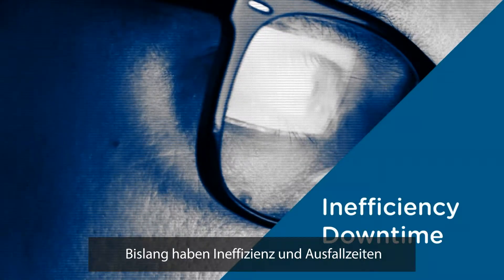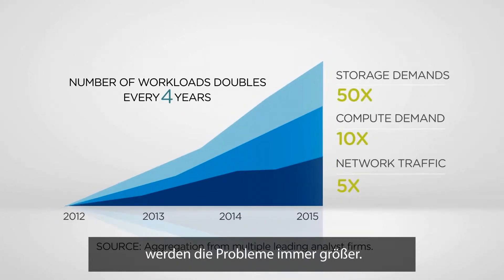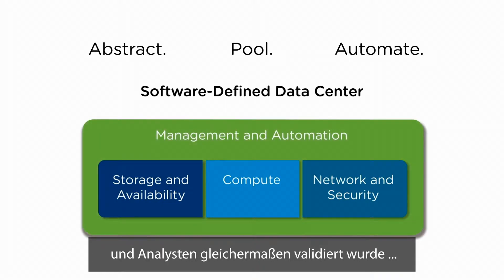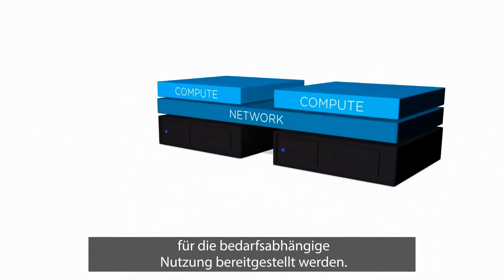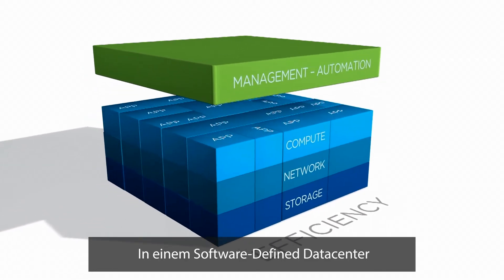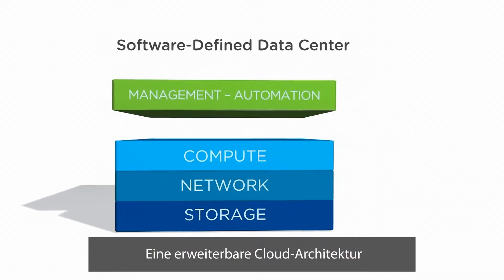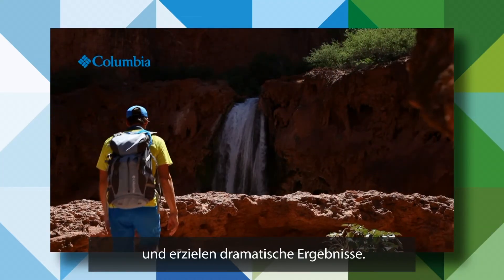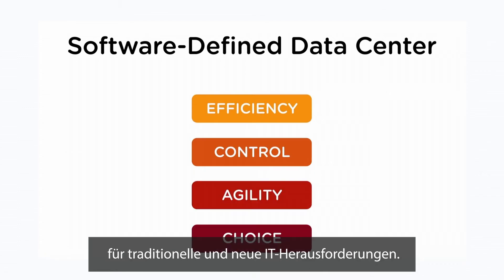Die IT-Architektur der Cloud-Ära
Die ideale Architektur für Private Clouds, Hybrid Clouds und Public Clouds, in denen Computing-, Netzwerk- und Storage-Infrastrukturen vollständig virtualisiert sind und die Steuerung des Rechenzentrums durch Software automatisiert wird.